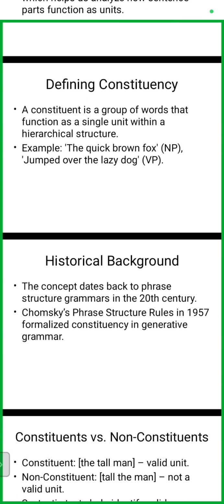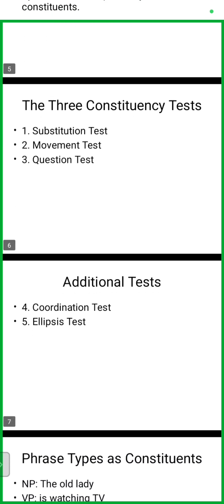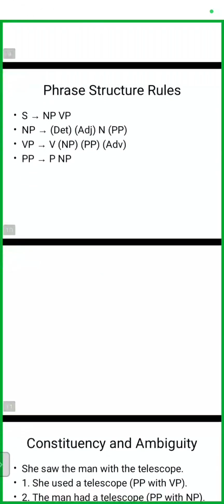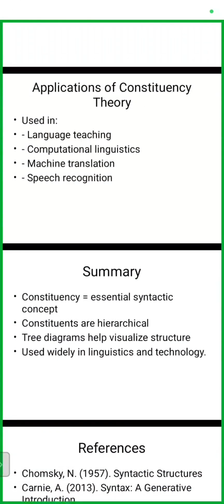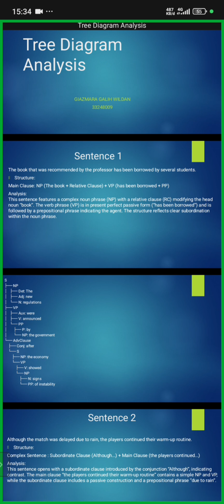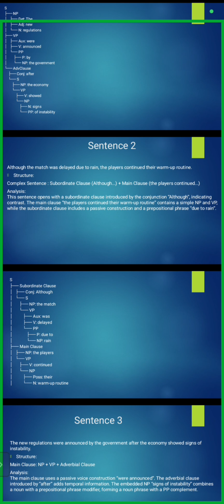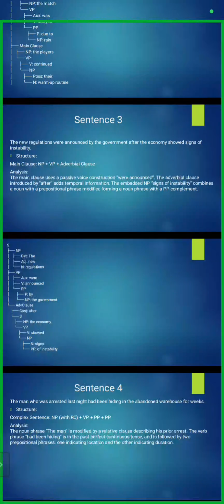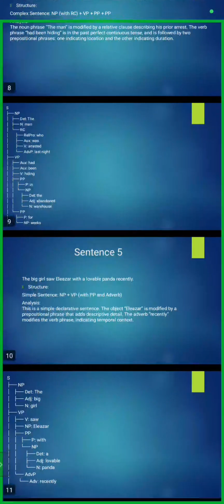Project syntax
Name:Giazmara Galih Wildan
Class:33.6B.01